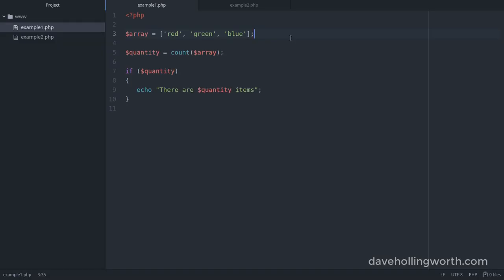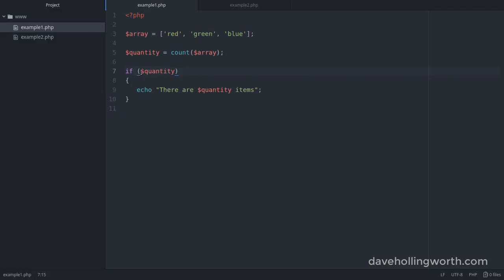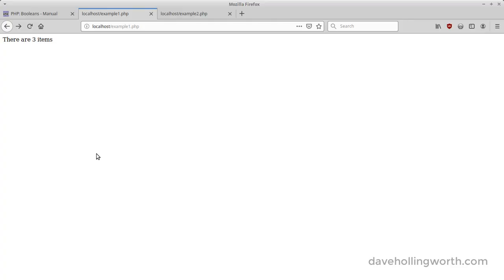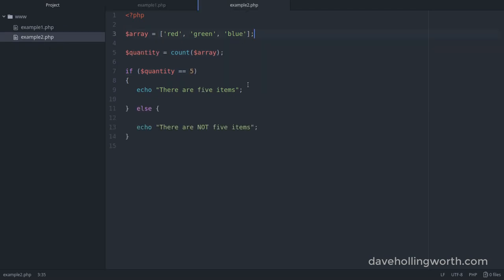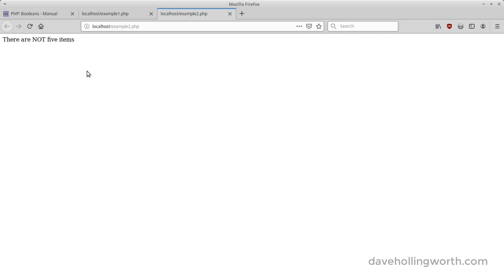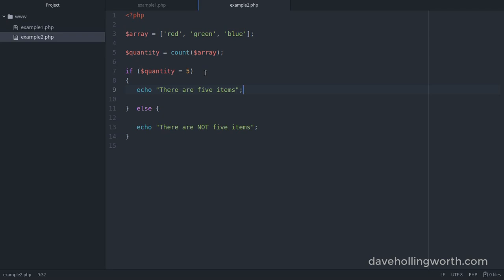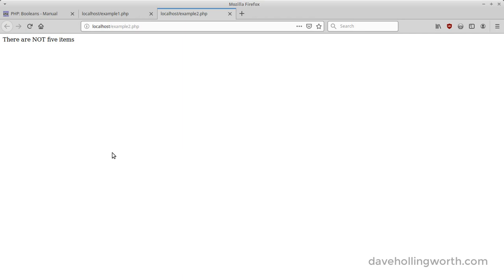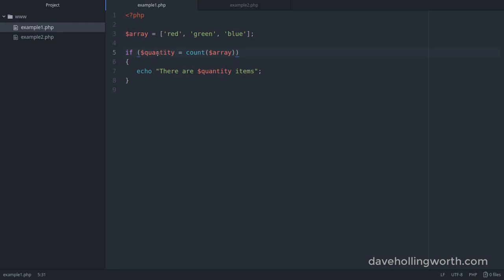Mixing assignments and conditions in PHP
Control structures like if statements and while loops use expressions that evaluate to boolean values. It's possible in PHP to assign a value to a variable inside a condition, although it's not necessarily a good idea.